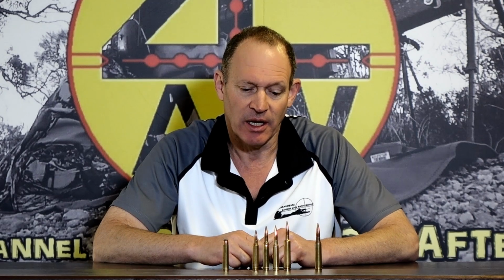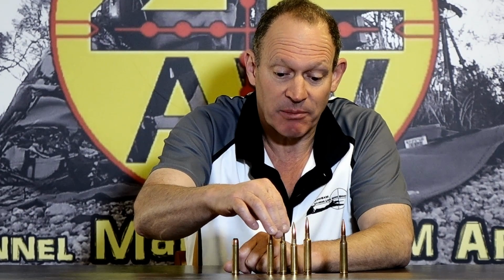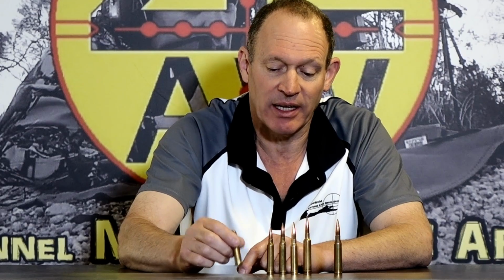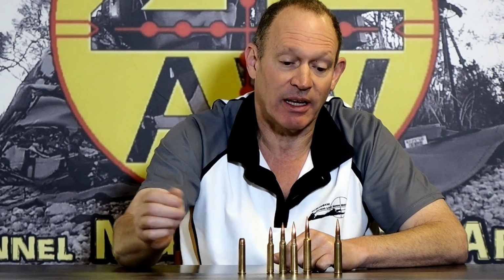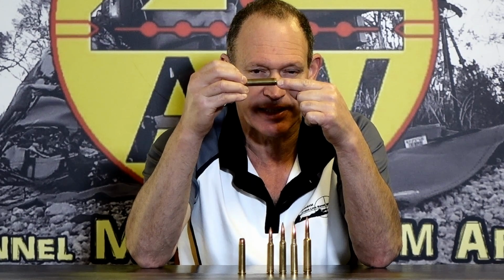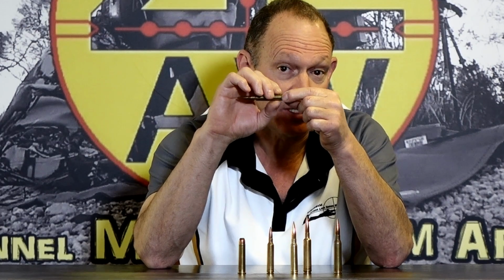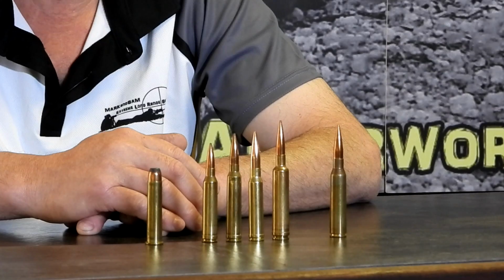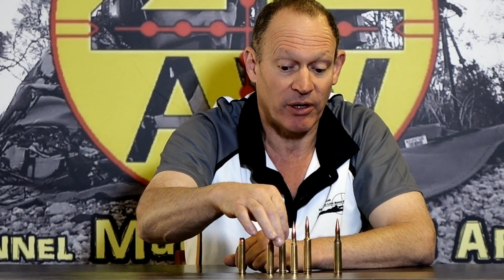Belted Magnums (just how bad are they?)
Here is a short info video with the answer.
FYI, The normal modern cartridge, like the .338LM is called rimless, slightly larger rim than a rebated rim but effectively the same as for this conversation.